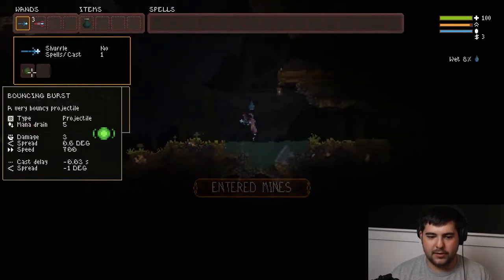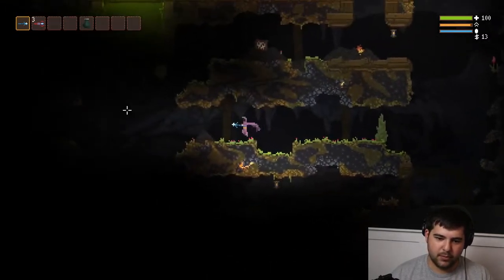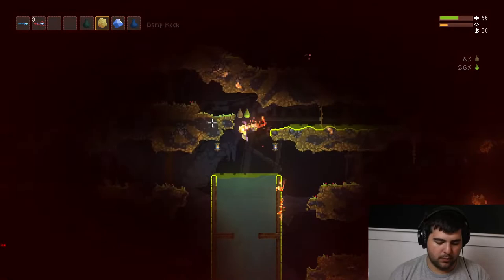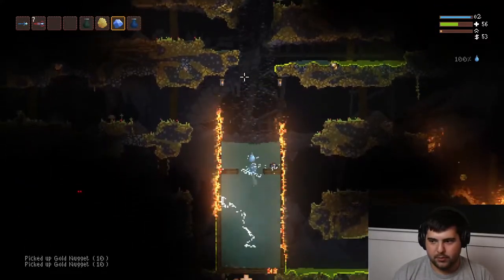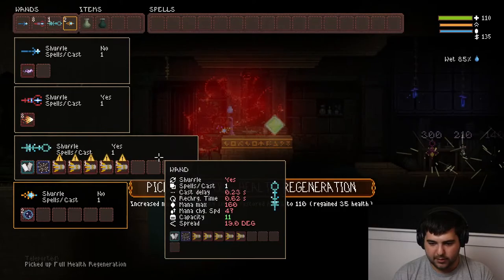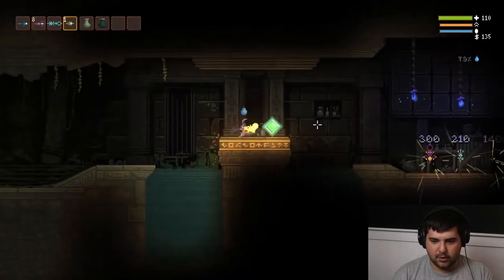LifeTech Game Stream W/ Mark Collins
Join us for Today's Graphic Artist Stream! LIFETECH
Cyrus Serna is one one LIFE Tech's most gifted digital artist!